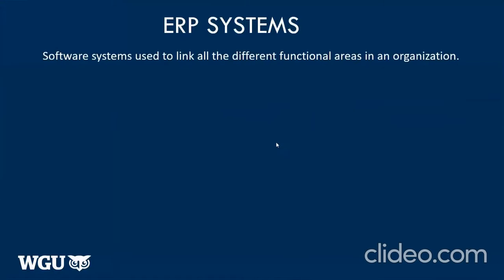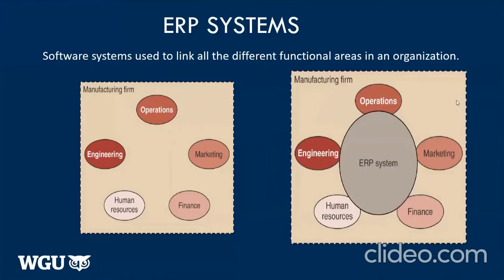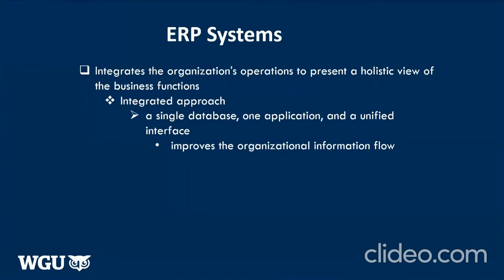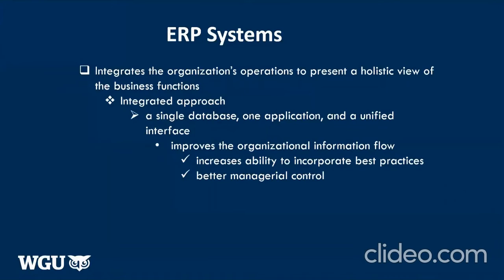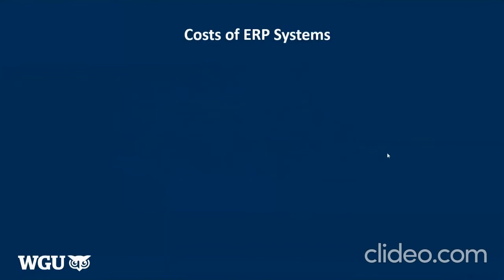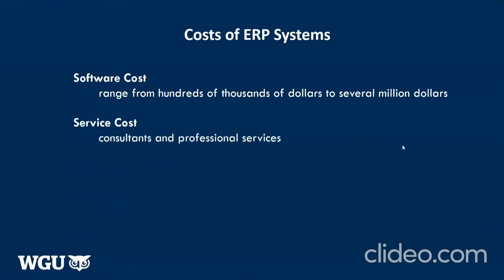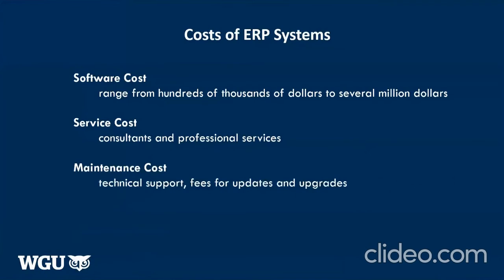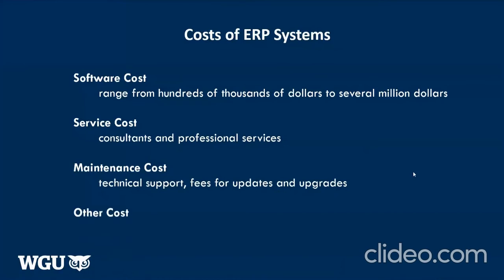Enterprise Resource Planning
In this video, Dr Thomas Joseph discusses the concept of Enterprise Resource Planning, a core topic to Resource Planning and the Management and Planning competency. The objective of this video is to understand the benefits and costs of enterprise resource planning (ERP) systems.